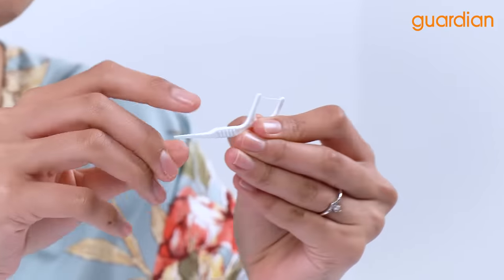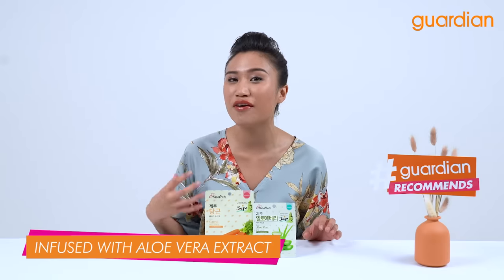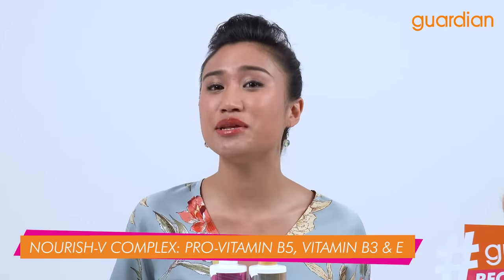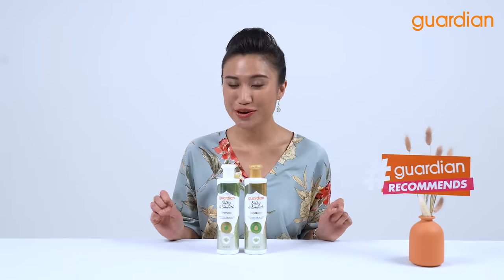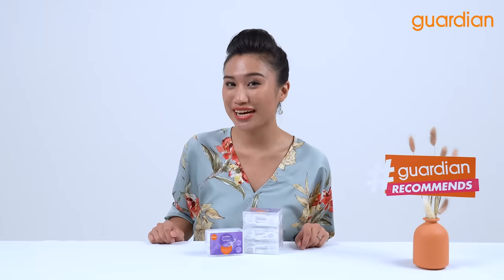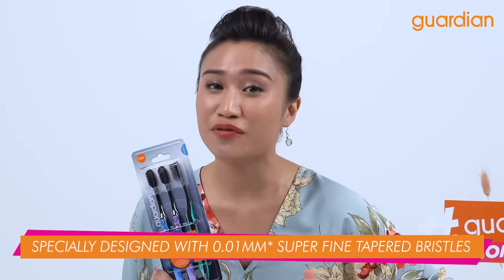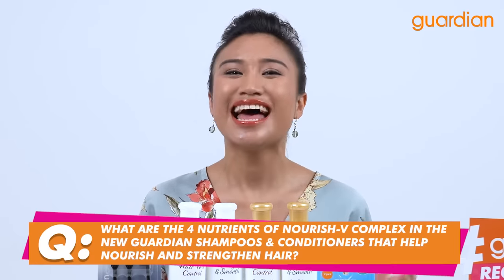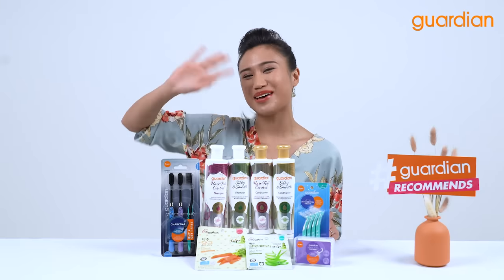EP111 : GuardianRecommends [ Brand New Self-Care Products Only In Guardian ♡ ]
𝐖𝐡𝐚𝐭'𝐬 𝐇𝐨𝐭🔥♨️

Brand new➕piping hot arrivals with Nazierah❤️ Say yes to oral care✔️personal care✔️skin care✔️ that are now available at Guardian Malaysia.

Just answer 1 simple question from the end of the video & Win 1 of these products 🥳